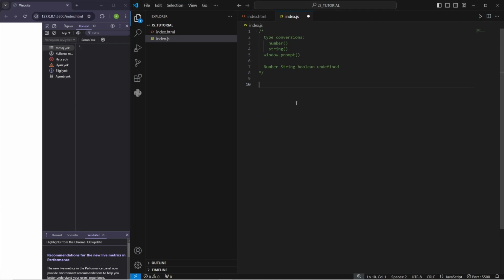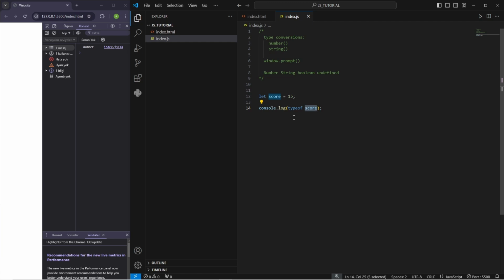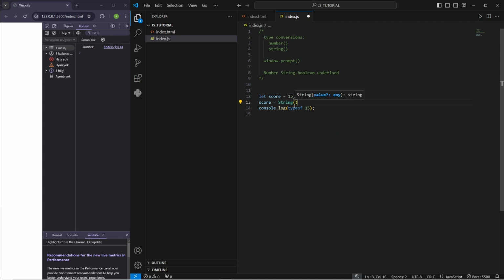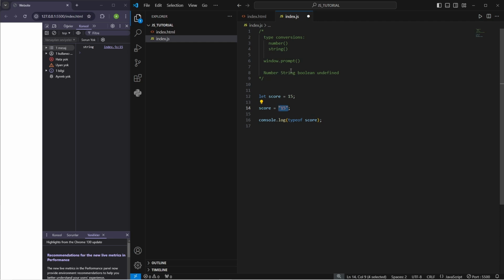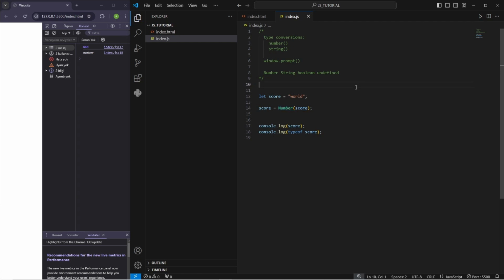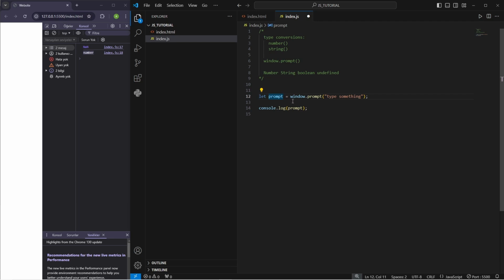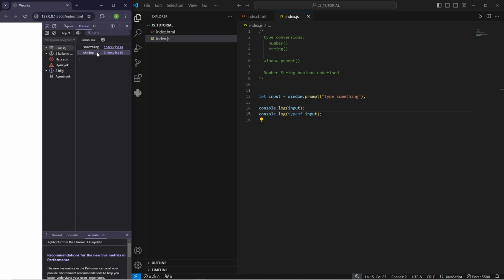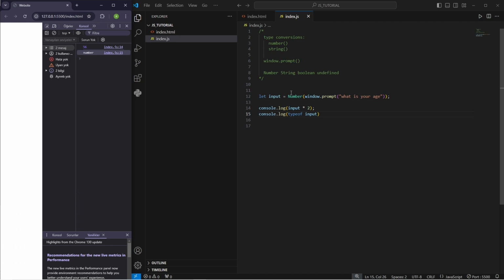Javascript Tutorial #7 - Type conversions and getting prompts from users.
In this video, I am talking about type conversions in javascript. Additionally, I am talking about one of the easiest way of getting prompts from users by using window.prompt().